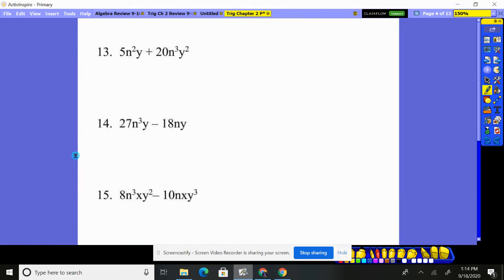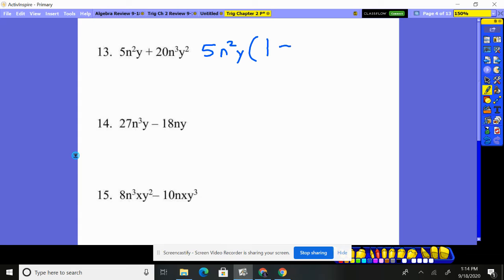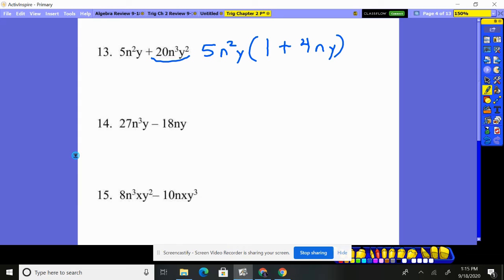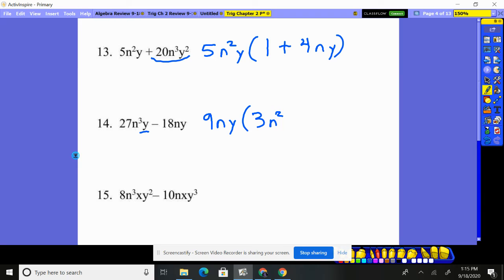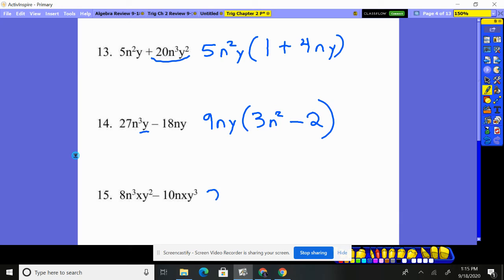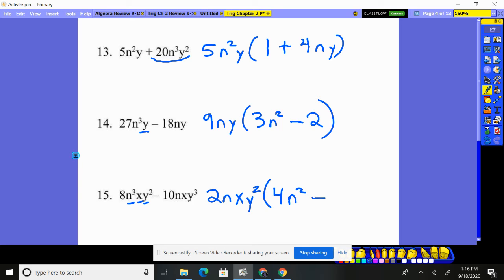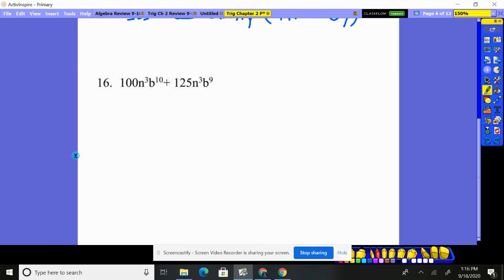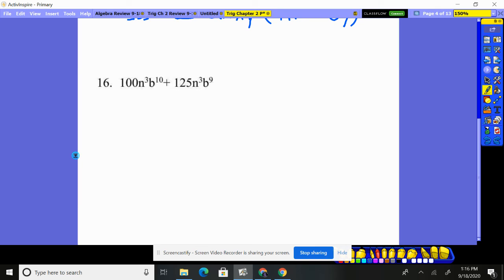Trig Chapter 2 Practice Test 1 #13-16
Factoring out